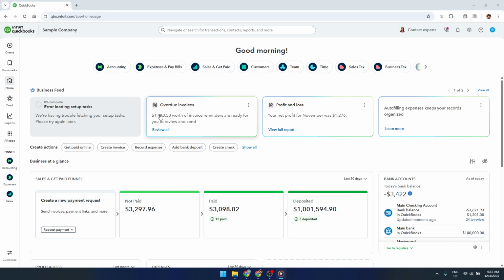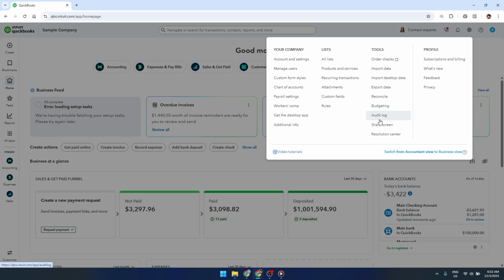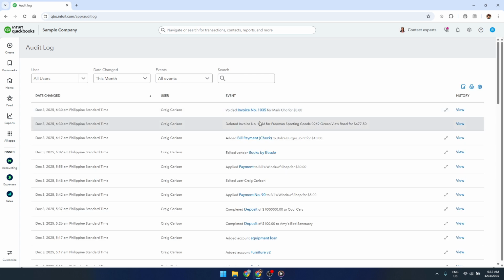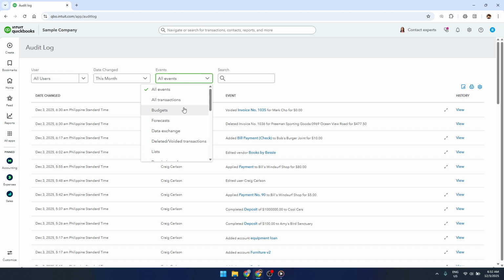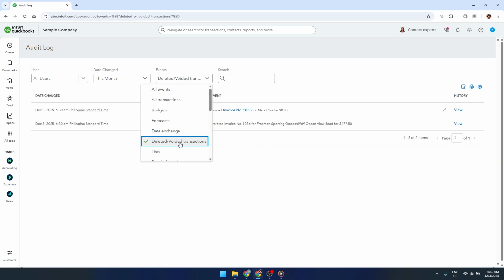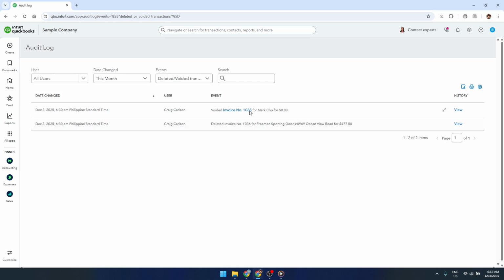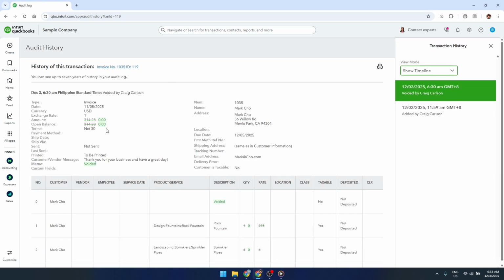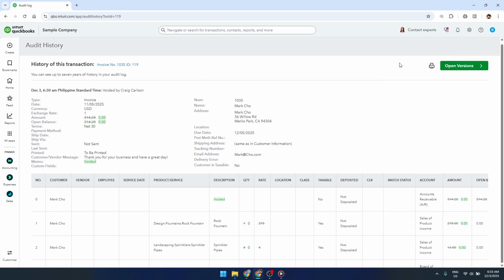How To View Deleted Or Voided Entries In QuickBooks Online [2026 Guide]